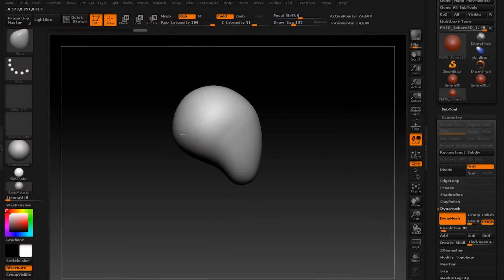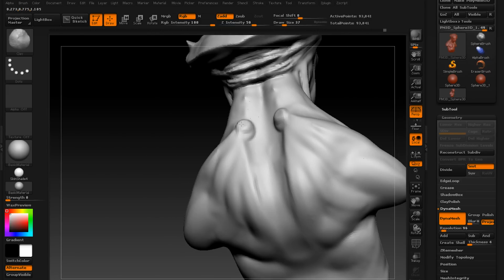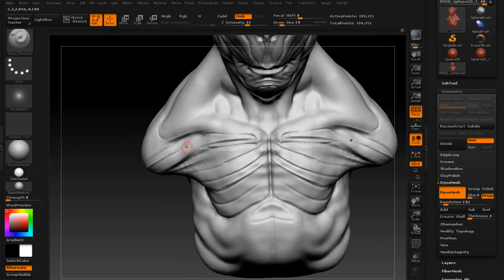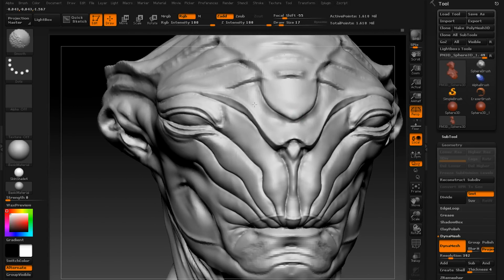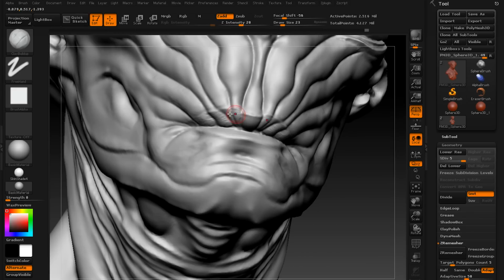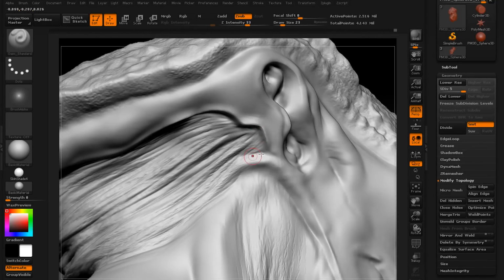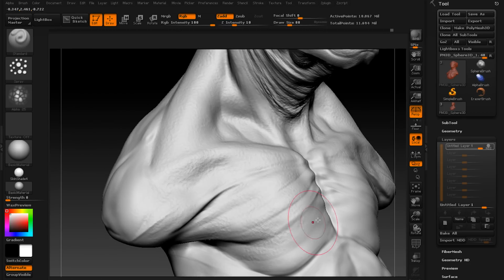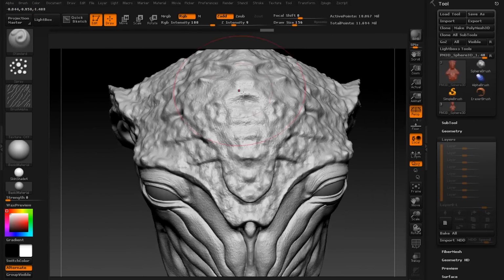Zbrush Character Sculpting Tutorial - Alien Creature Design HD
Zbrush Character Sculpting Timelapse Tutorial - Alien Creature Design HD

In this timelapse tutorial, Eugene will guide you through his proccess of designing an Alien Creature with Zbrush. You’ll see the character being built from a simple sphere to high subdivision detail.  He’ll cover basic principles of design, and how to approach it from a symbolic perspective, discuss the tools and brushes used in the process,  try some detail reprojecting tricks and discuss the effective techniques of adding micro details while keeping the design organic and coherent.
 Apart from general modeling and design principles you’ll learn how to effectively utilize Zbrush’s layers system for skin detailing, learn to visually separate the surfaces from one another and see some more rare instruments hidden within ZPlugin menu.

Edge-CGI Team
Tutorials - Inspire - News